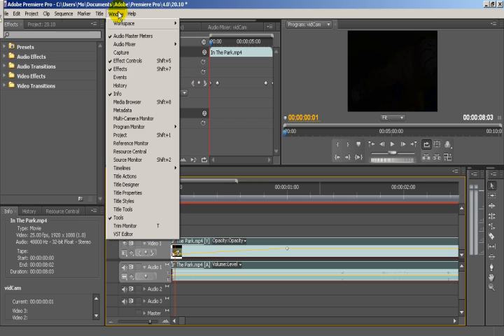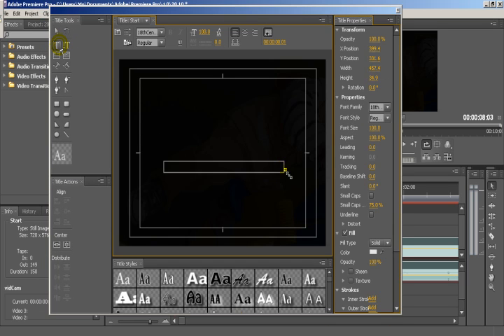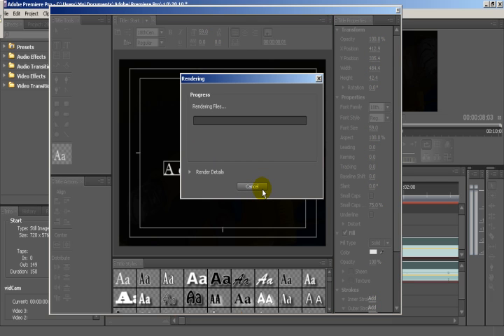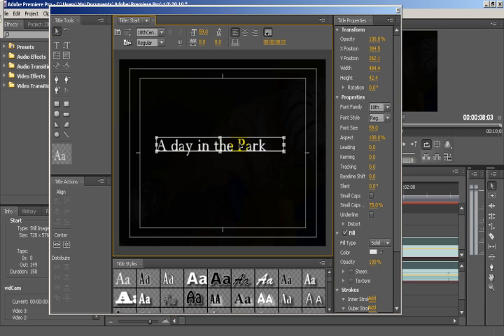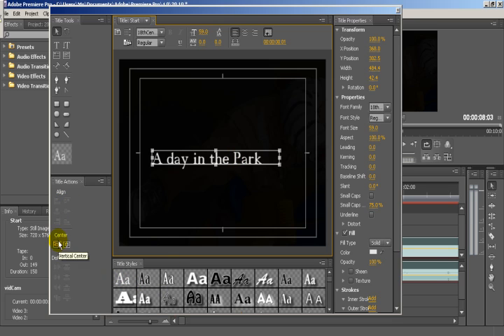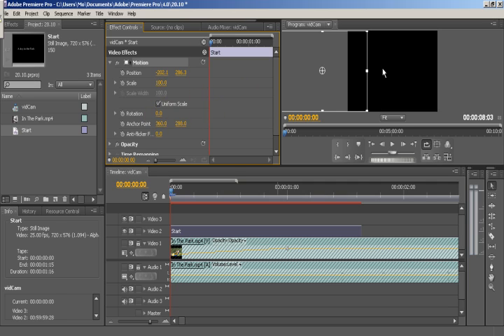How to do motion paths in Adobe Premier CS4, CS5 and CS6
How to create motion with objects and words with Adobe Premier CS4, CS5 and CS6. Simple and easy